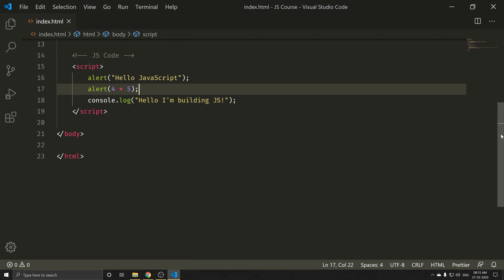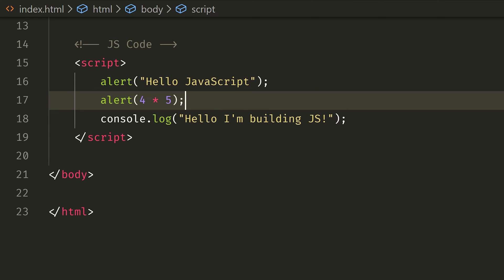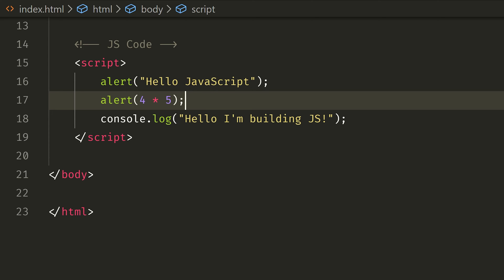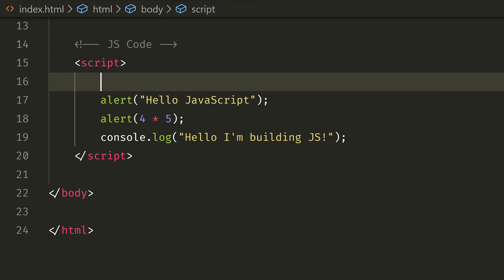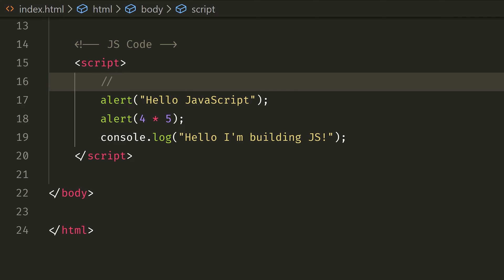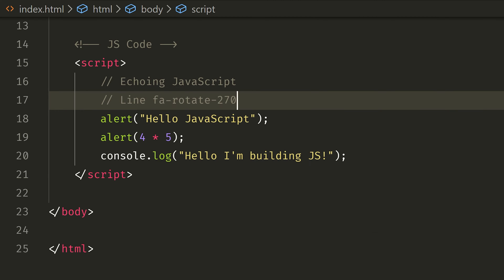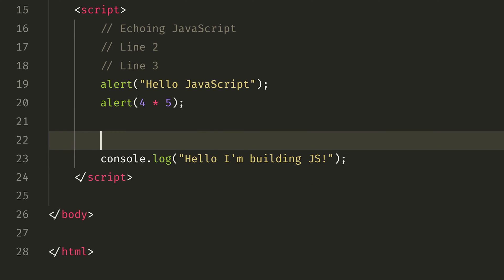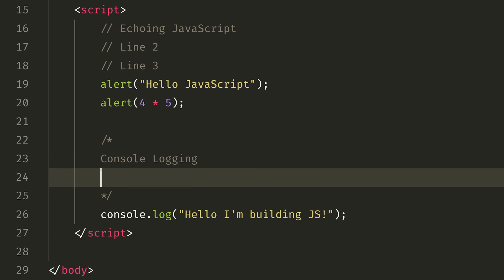#07 JavaScript comments & why is it important? - (தமிழில்) (Tamil) | JavaScript Course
#07  JavaScript comments & why is it important?  - (தமிழில்) (Tamil) | JavaScript Course in Tamil - Cyberdude Networks channel

This video will help you understand the JavaScript basics and essential parts of JavaScript programming language.

***What's Next***

 #08 - Coding JavaScript in right way ()